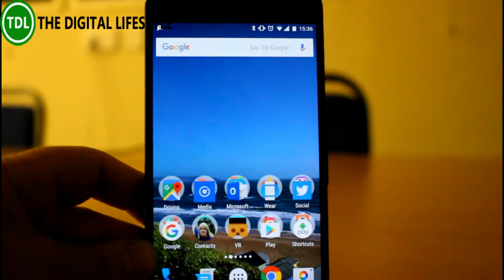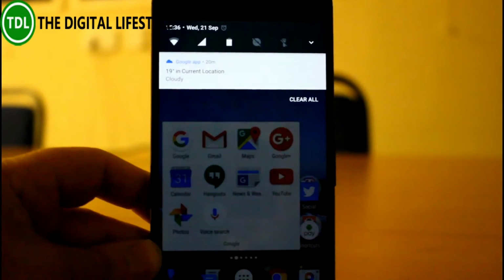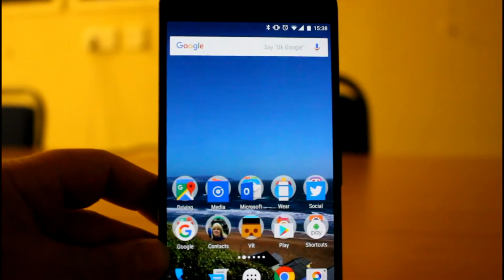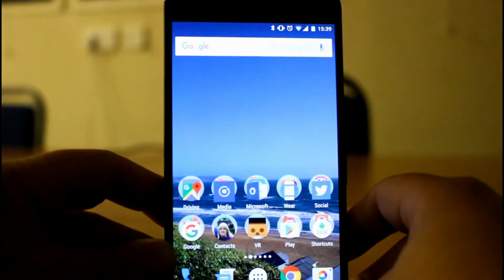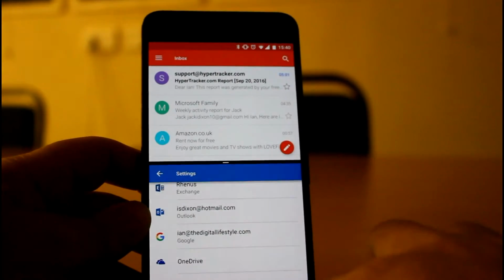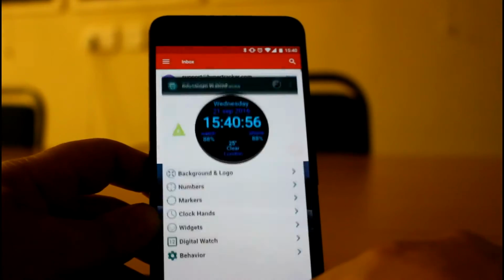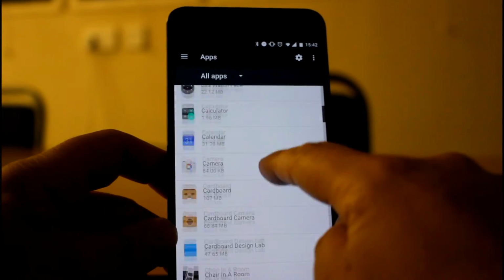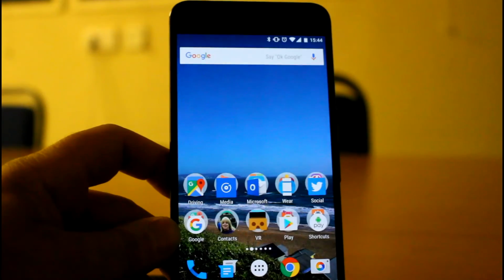A quick look at UI changes in Android 7.0 on a Nexus 6P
Overnight my Nexus 6P received the latest new Android 7.0 (coded named Nougat) so I thought I record a video looking at some of the UI changes.. One of the reasons why I pick Nexus devices over other OEMs Android phones is that Google push out OS updates directly so it's doesn't take long to get the new version once Google push out the final version.
Just like Microsoft have done with Windows 10 many of the day to day features of the OS are broken out in to specific apps like Gmail, photos and contacts so OS updates tend to be around notifications, settings and some UI features.
Notifications
The first thing I noticed are the changes to notifications. The notification cards are now clearer and less Google Now like, they actually say what app generated notification and how long ago the notification came through, eg Outlook 17 mins. You can also replies directly from the notification, so if you get a text message or twitter message you can directly reply without having to open the app. You can also tap and hold on a notification and then select "show notification silently", "Block all notification" or "Don't silence or block". So it's easy to quieten down a noisy app. There is also a Clear All option to get rid of all notifications with one press.

Notification Shade
I also noticed the notification shade has changed to show quick actions which is not unlike how Windows 10 Mobile works. There is a button to show more actions and you can customise the order they appear just like Windows 10 Mobile. So you can place the most important actions to you on the top row for fast access, I like having the hotspot and wifi buttons at top.
Split Screen
One of the main changes seems to be the addition of a Split Screen mode. You can hold down the task switcher button and it splits the screen with the currently opened app at the top and then the list of other open apps bellow it, you can then select an app and you will have both on screen at the same time. It seems to work very much how Windows worked back in the Windows 8.1 days and works well on a small device. Not all apps support it and the OS will warn you with either "it may not work" message where it will try to split it any way or a "this app will not work" message where selecting that app will switch back to full screen mode. Split screen works pretty well in portrait mode and is probably more useful in landscape mode.
There are a lot of other subtle changes which I haven't covered like settings section and there are improvements to battery life and app management. So overall nice subtle changes are improve the overall experience with the phone.
Here is my video: